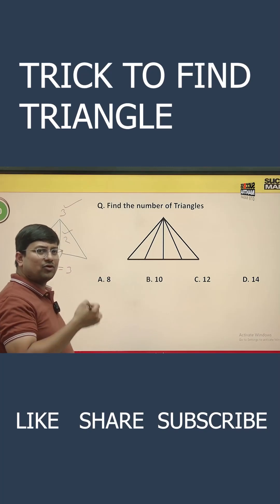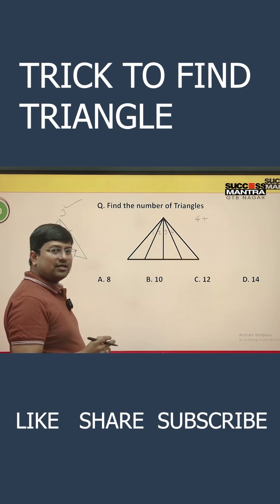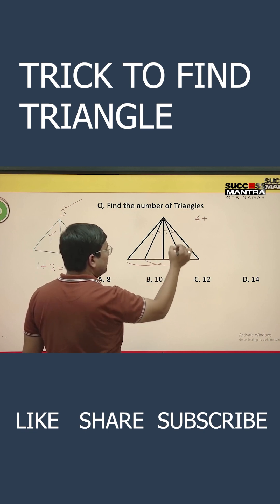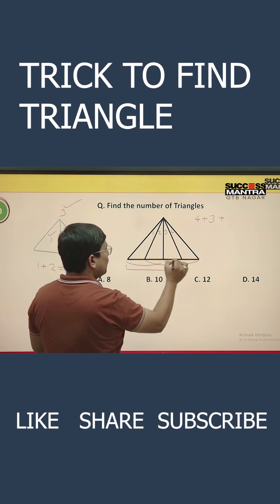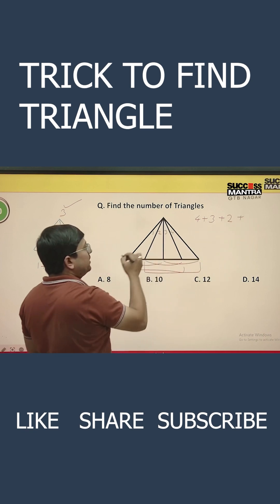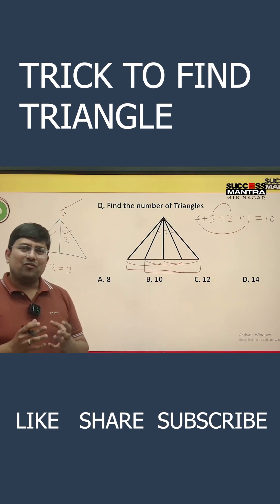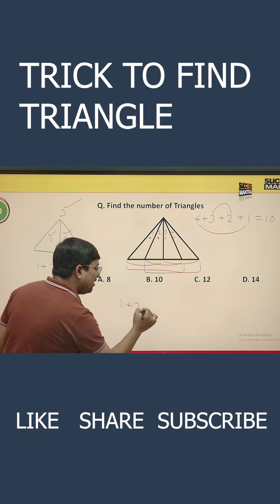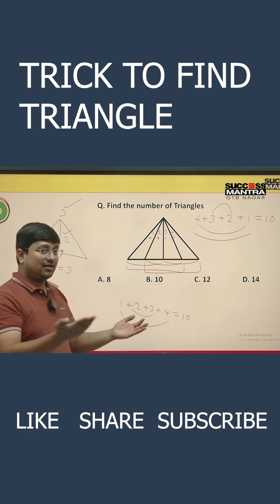Counting of Triangles | AILET 2026 | Analytical Reasoning | Important Questions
📐 Counting of Triangles | AILET 2026 | Analytical Reasoning | Important Questions | Success Mantra

Are you struggling with Counting of Triangles in Analytical Reasoning? Don’t worry—Success Mantra brings you a power-packed session specially designed for AILET 2026 aspirants.
In this video, we break down the most important triangle-counting concepts, shortcut techniques, and high-frequency question types that every law aspirant must master.

✔️ Smart methods to count triangles quickly
✔️ Pattern-based questions asked in entrance exams
✔️ Short tricks to avoid confusion and save time
✔️ Previous Year–based important questions for AILET
✔️ Exam-oriented explanation by expert faculty

AILET 2026 Aspirants

CLAT & Other Law Entrance Students

Anyone facing difficulty in Analytical Reasoning

📌 Why Success Mantra?

Trusted by thousands of toppers, Success Mantra provides expert-led sessions, smart strategies, and sure-shot exam techniques to boost your score.